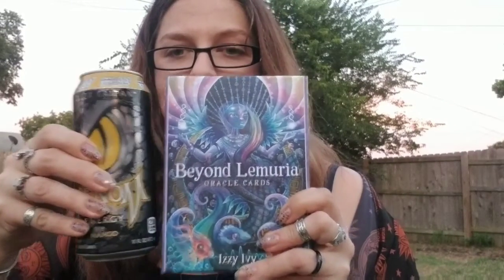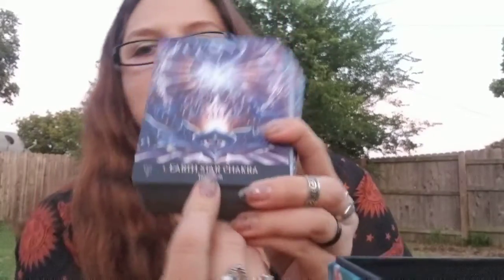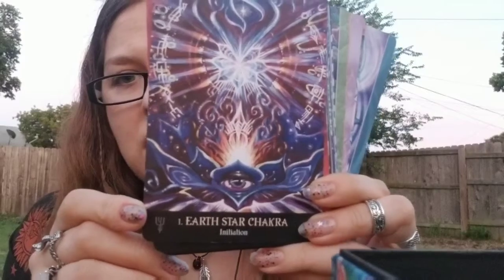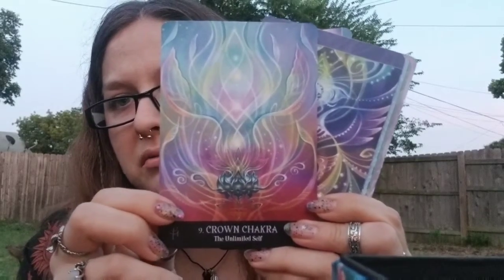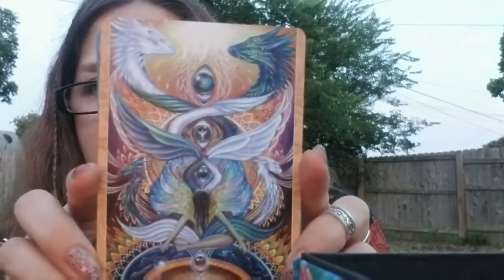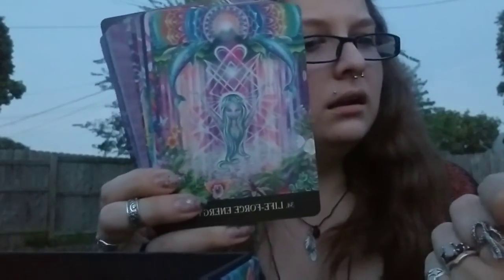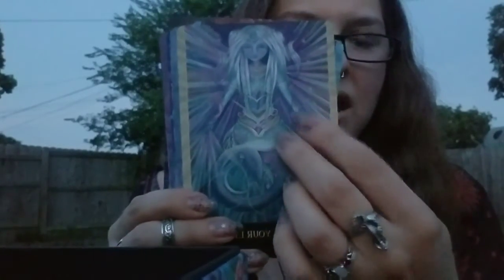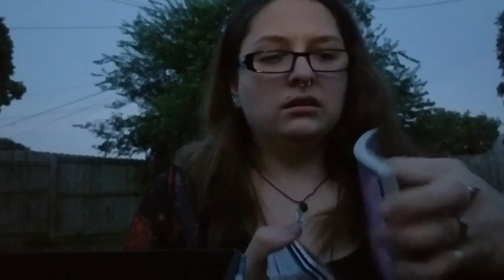Beyond Lemuria Oracle Deck: First Reactions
Going though my Lemuria deck for the first time.